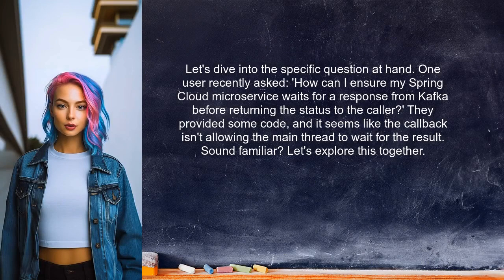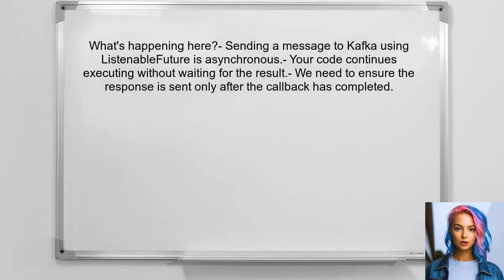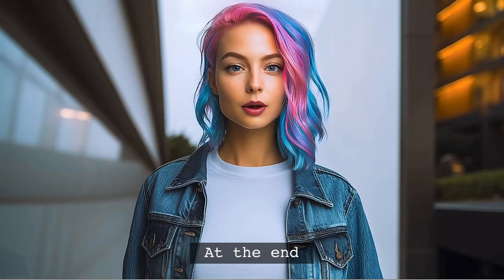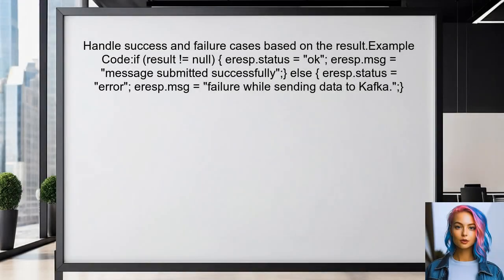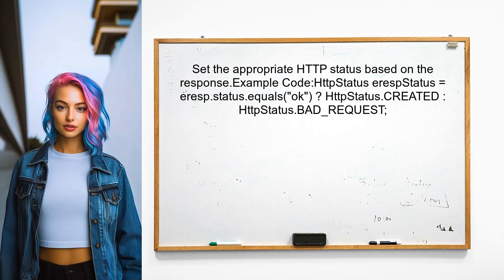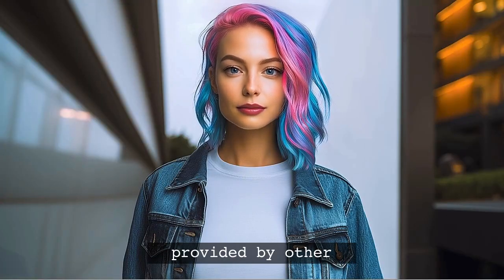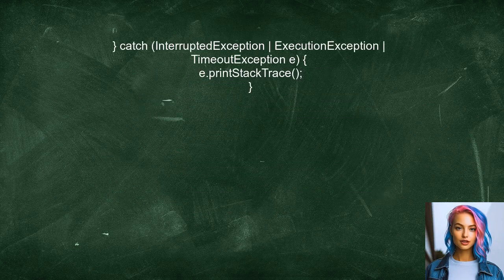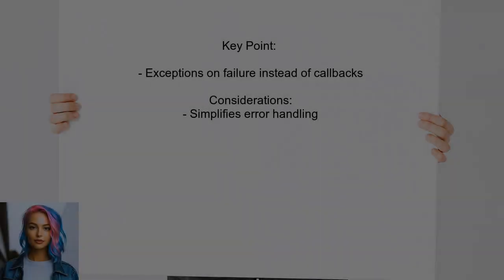How to Use ListenableFuture in Java: Wait Before Returning Results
In this video, we delve into the powerful concept of `ListenableFuture` in Java, a key component for handling asynchronous programming. You'll learn how to effectively manage tasks that run in the background and how to wait for their results before proceeding. Whether you're building responsive applications or optimizing performance, understanding `ListenableFuture` will enhance your coding skills and improve your workflow. Join us as we explore practical examples and best practices to make the most of this essential Java feature.

Today's Topic: How to Use ListenableFuture in Java: Wait Before Returning Results

Related to: listenablefuture, java, asynchronousprogramming, concurrency, javafutures, waitforresults, googleguava, javabestpractices, non-blockingcalls,